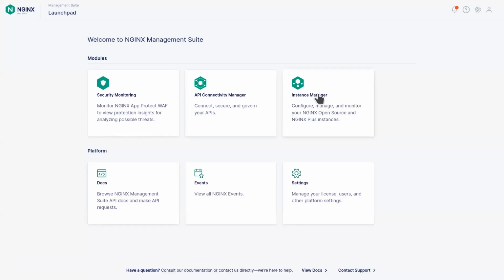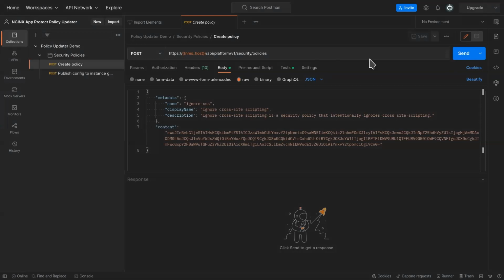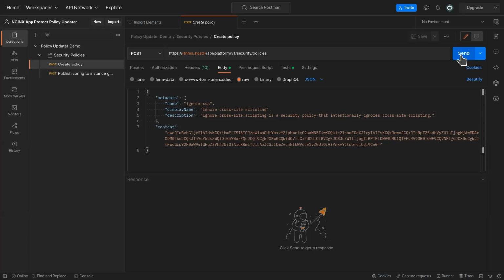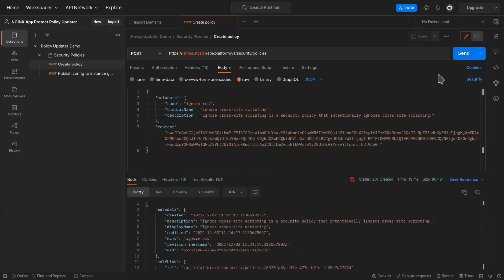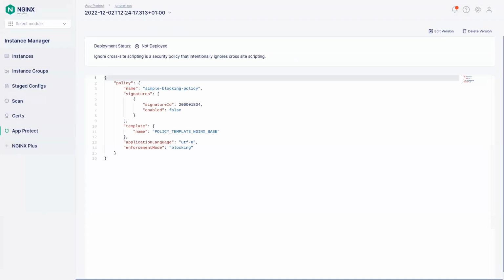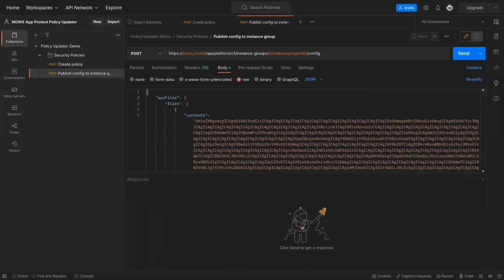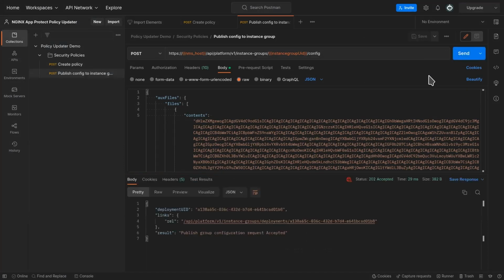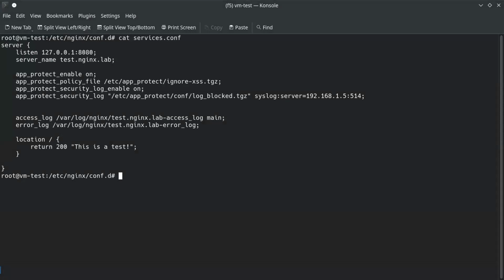Achieve Configuration Management for Your Entire WAF Fleet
The NGINX Management Suite Instance Manager provides centralized configuration management for F5 NGINX App Protect WAF security policies at scale. This centralized management allows you to easily create, modify, and deploy security policies, attack signature updates and threat campaign packages in a single location, with the ability to compile the security configuration into a bundle prior to pushing it out to one, several or all your NGINX App Protect WAF instances. Security, developer, and Platform Ops teams have the option of using a graphical user interface (GUI) or REST API for configuration management, with the ability to deploy security policies via the API into your CI/CD pipeline. Combine this feature with the F5 NGINX Management Suite Security Monitoring module for data visualization of NGINX App Protect WAF to monitor, analyze and refine your security policies.

What is NGINX Instance Manager?